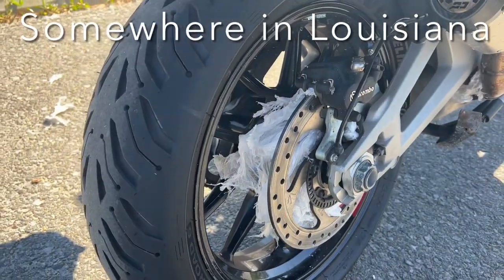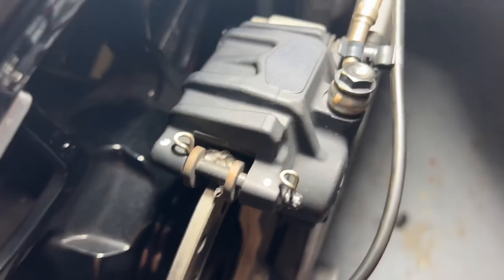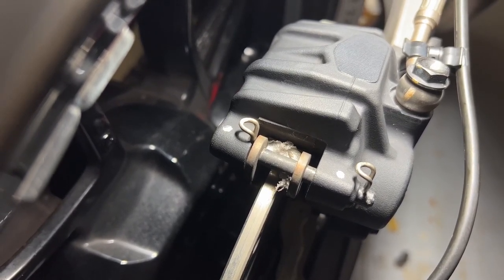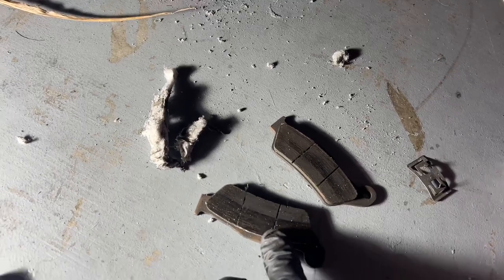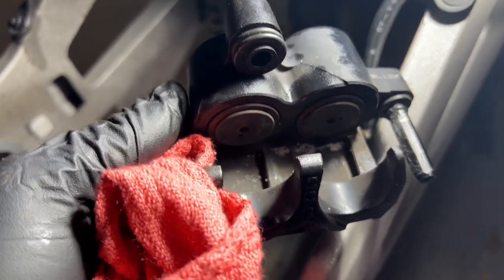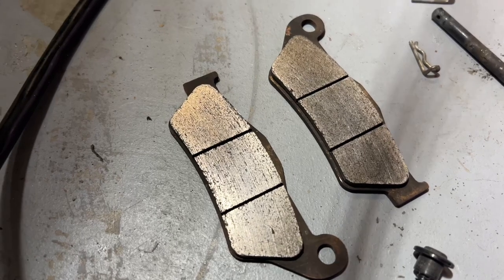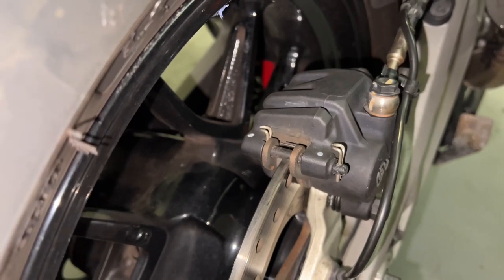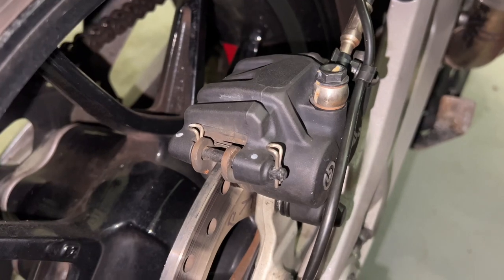Cleaning melted plastic out of the rear caliper on my Ducati Multistrada V4S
While on the way to the circuit of the Americas in Austin Texas, I was dodging plastic bags floating all over the place being dropped off of a tractor-trailer on interstate 10 in Louisiana.  I lost my rear brakes and upon return home I had to pull the rear caliper out to clean it￼ on my Ducati Multistrada V4S.